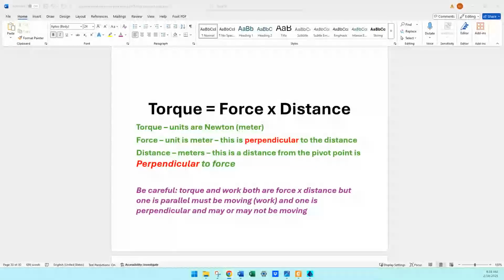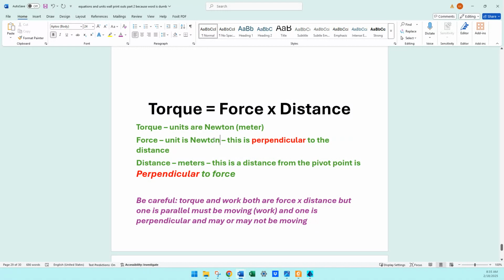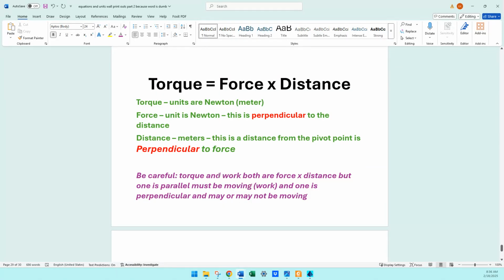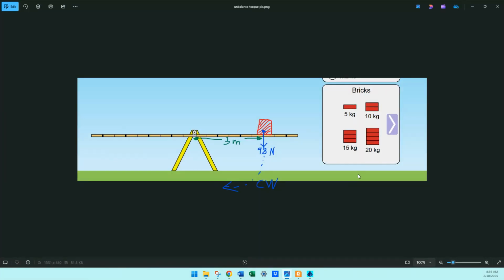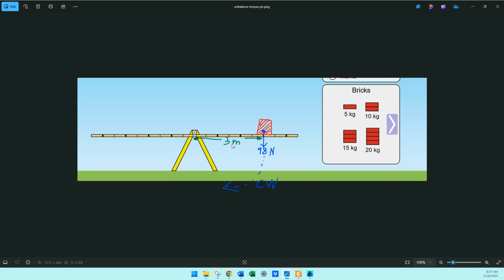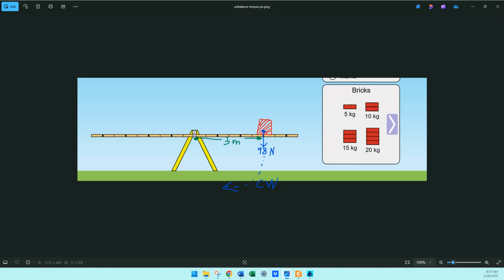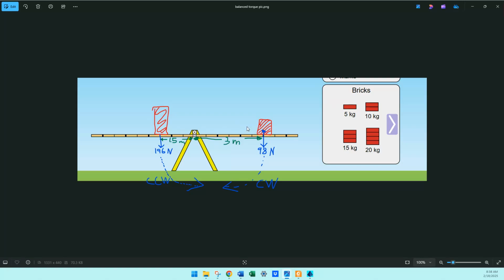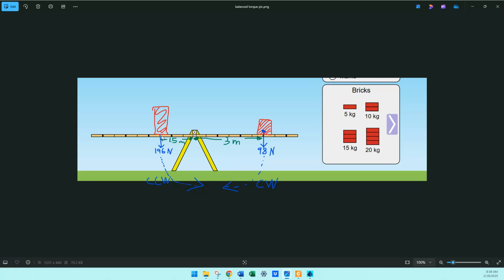Physics _ Torque equation and compared to Work equation